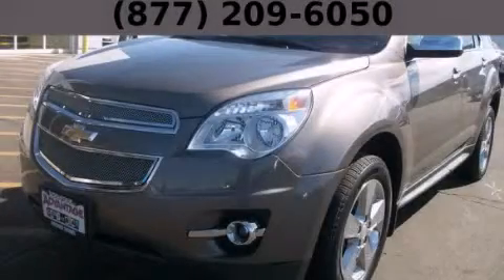2012 Chevrolet Equinox Hodgkins IL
Year : 2012
 Make : Chevrolet
 Model : Equinox
 Engine : 2.4L 4-Cyl Engine
 Trans . : Automatic

 Miles : 26,160

 Preowned 2012 Chevrolet Equinox Hodgkins IL